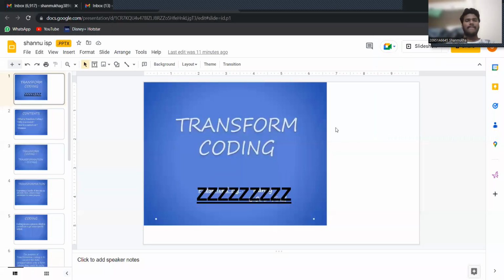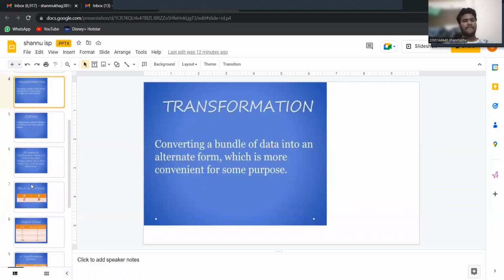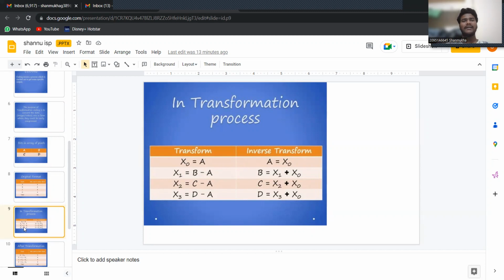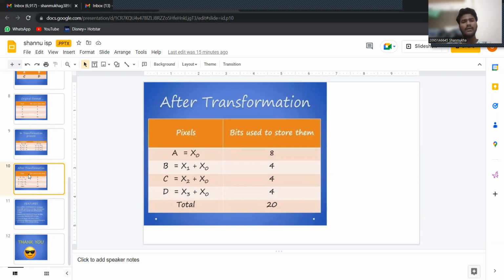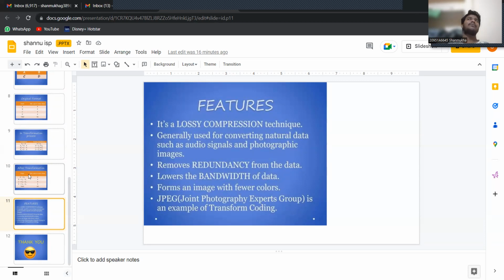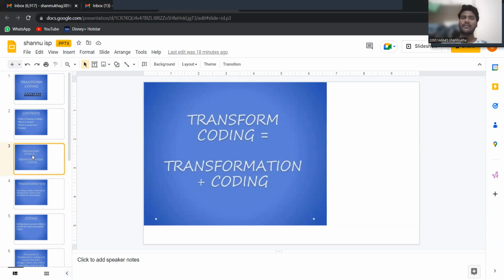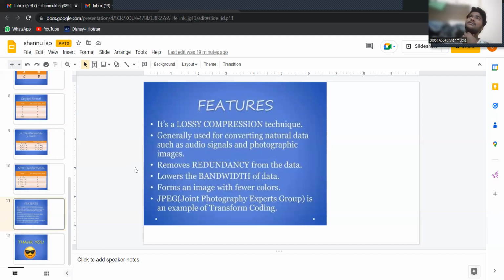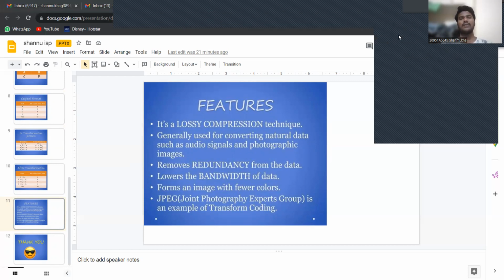ISP CONCEPT VIDEO